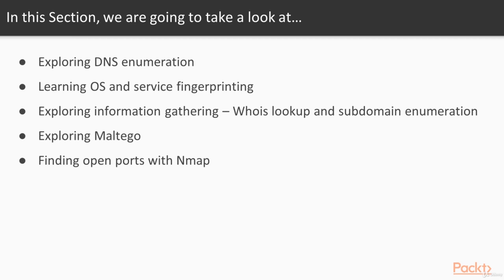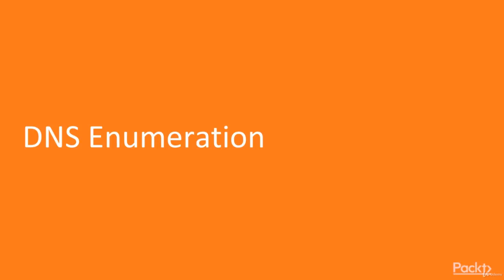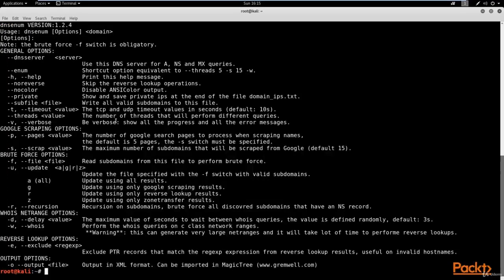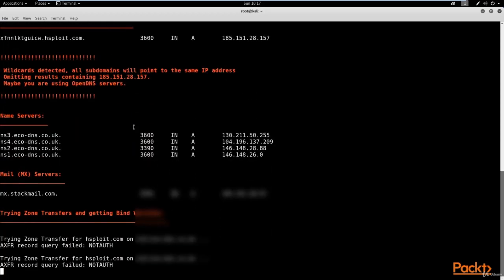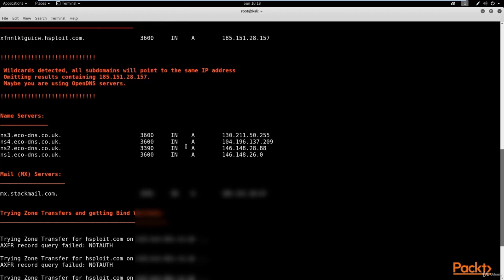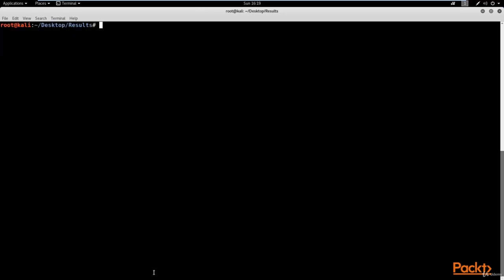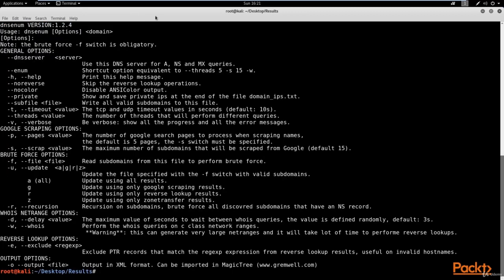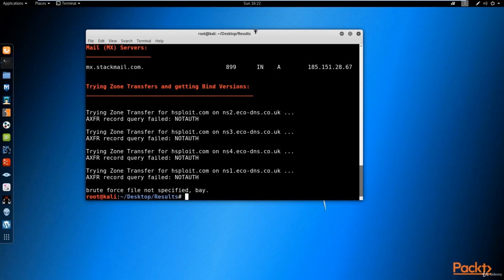24 DNS Enumeration